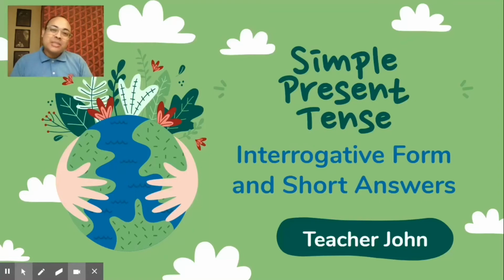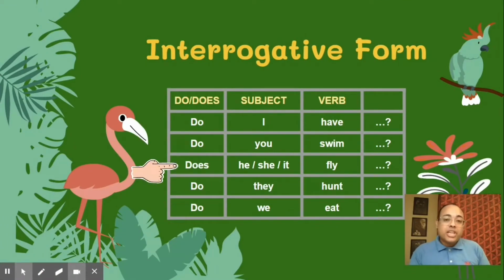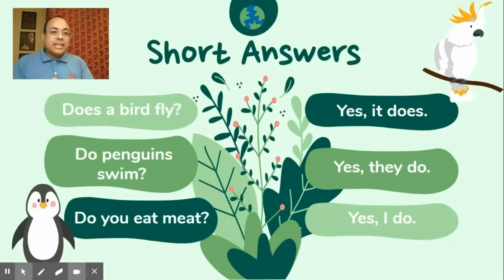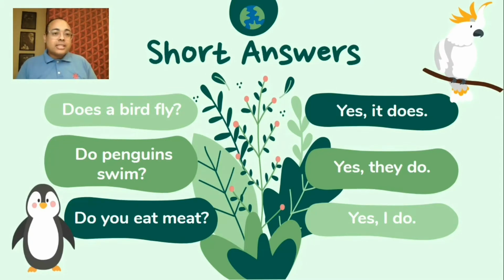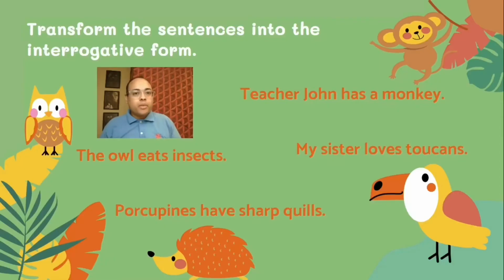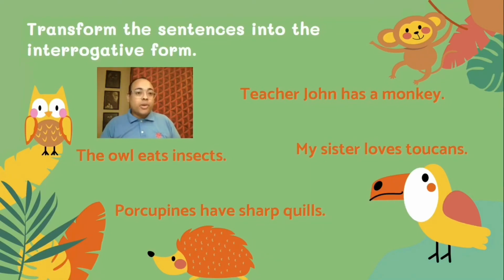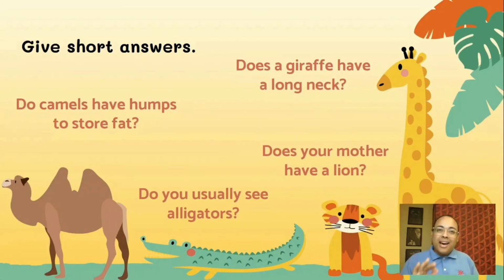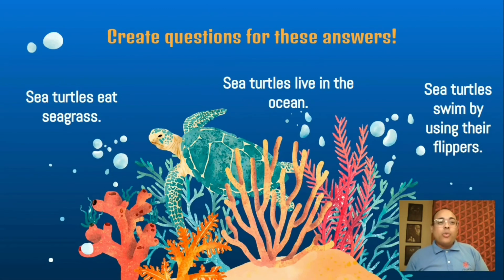Simple Present - Interrogative Form and Short Answers